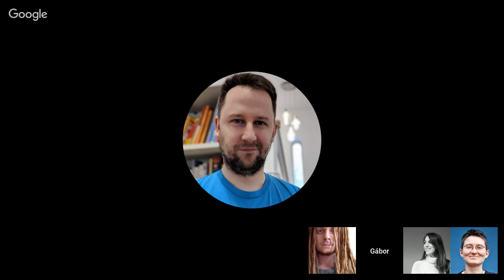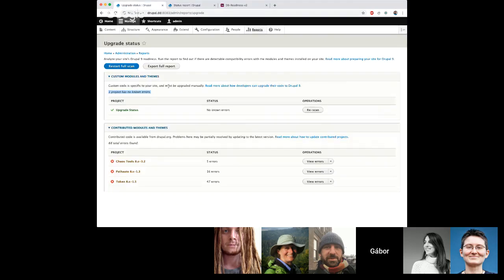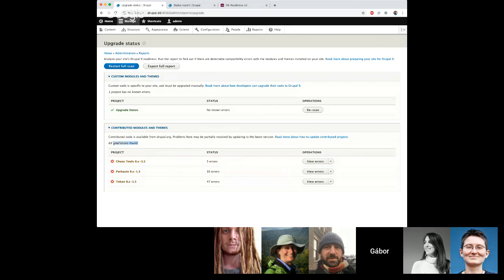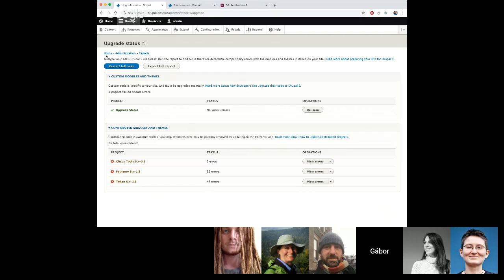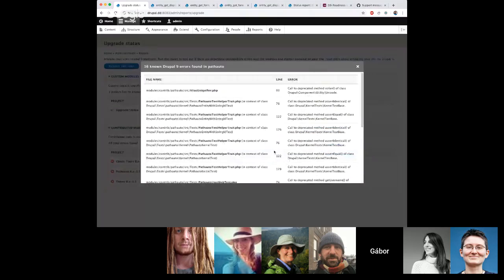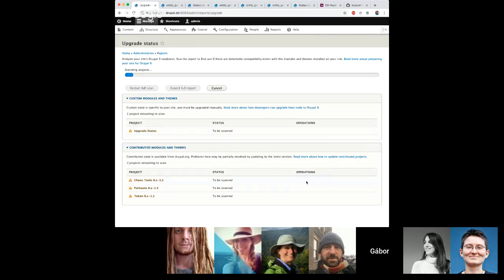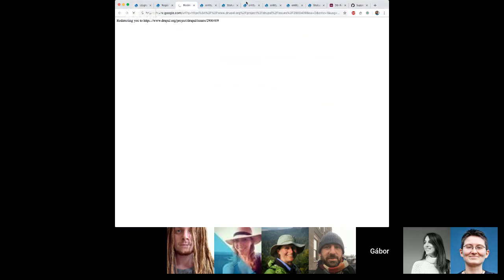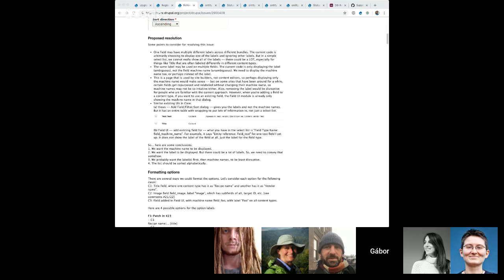Drupal usability meeting - 2019-04-02